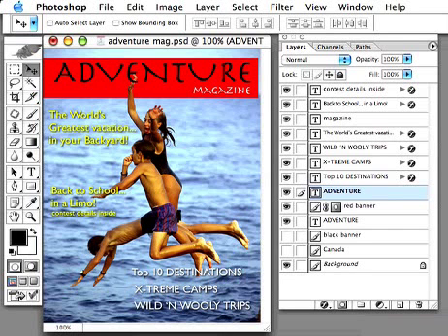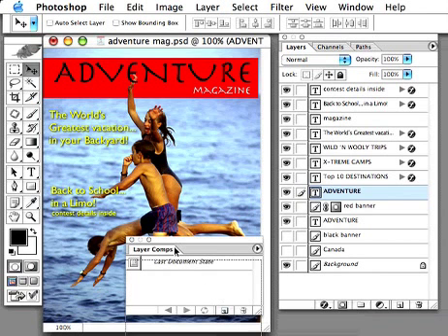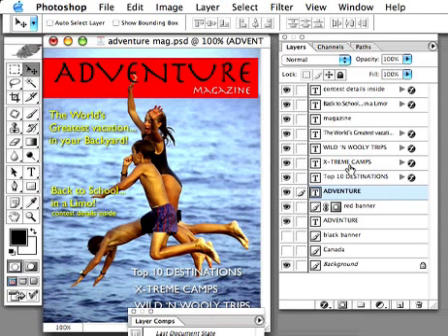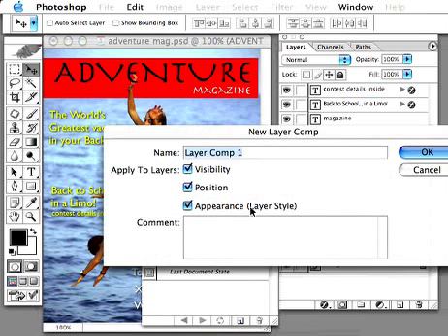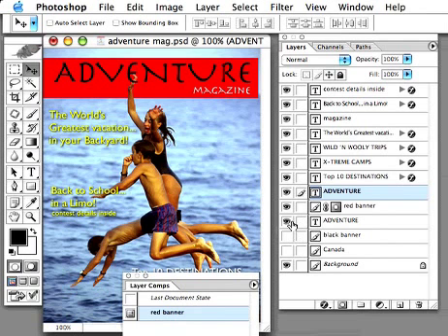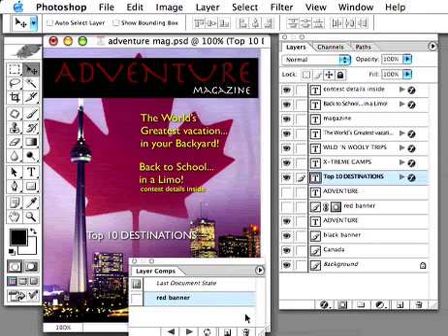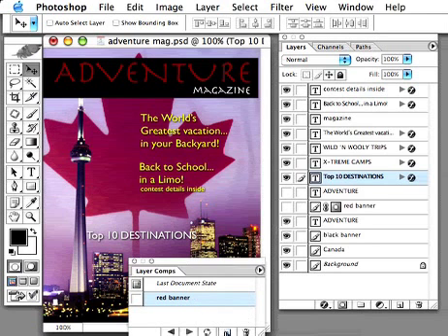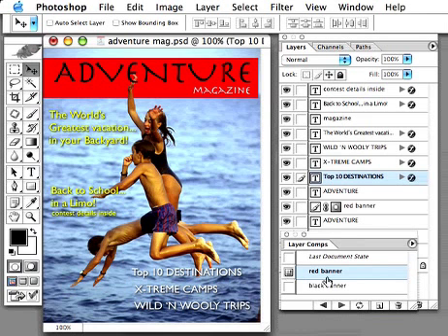Layer Comps2 - Photoshop Tutor